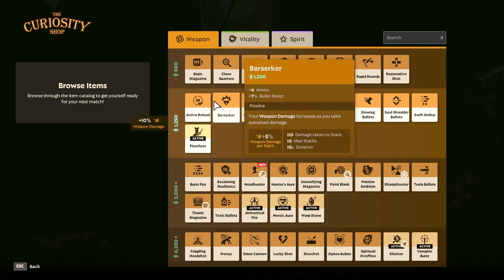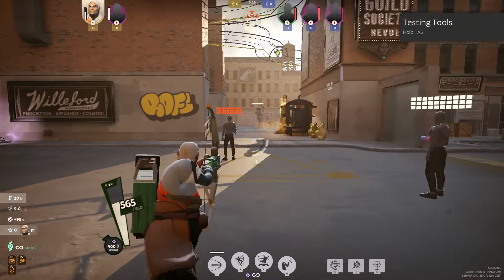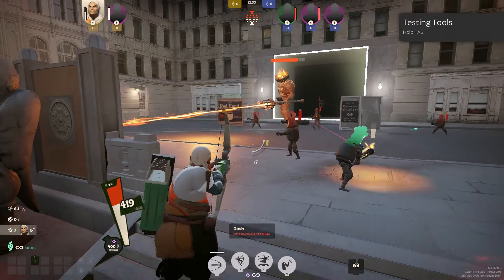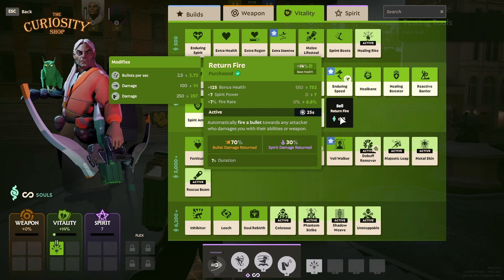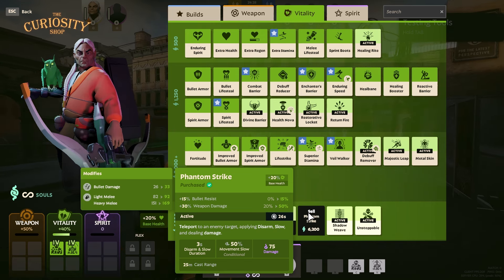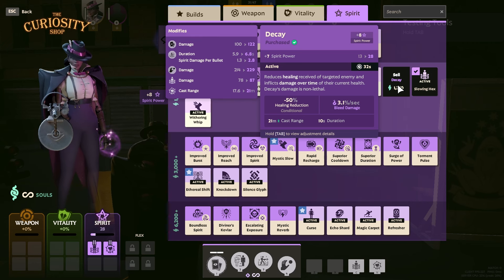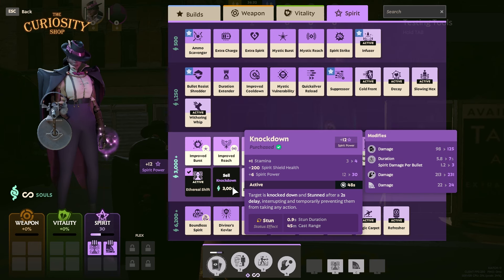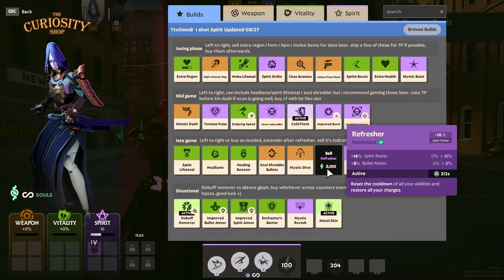How EVERY ACTIVE ITEM Works in Deadlock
Discover how Every ACTIVE Item ACTUALLY WORKS in Deadlock with this comprehensive guide. Master the game with these tips and tricks!

0:00 Intro
0:12 FleetFoot
0:34 Alchemical Fire
1:11 Warp Stone
1:24 Silencer
1:42 Vampiric Burts
2:04 Heroic Aura
2:27 Healing Rite
3:11 Divine Barrier
3:41 Health Nova
4:03 Restorative Locket
4:24 Return Fire
4:43 Debuff Remover
4:49 Majestic Leap
5:16 Metal Skin
5:30 Rescue Beam
5:56 Colossus
6:09 Phantom Strike
6:25 Shadow Weave
6:44 Unstoppable
7:05 Infuser"
7:18 Cold Front
7:37 Slowing Hex
7:55 Decay
8:11 Withering Whip
8:37 Ethereal Shift
8:59 Knockdown
9:17 Silence Glyph
9:26 Curse
9:42 Echo Shard
10:01 Magic Carpet
10:25 Refresher
10:52 Outro